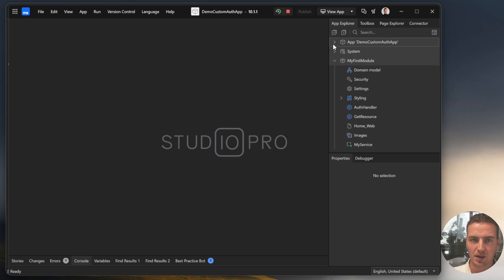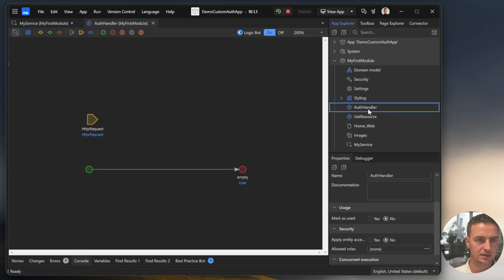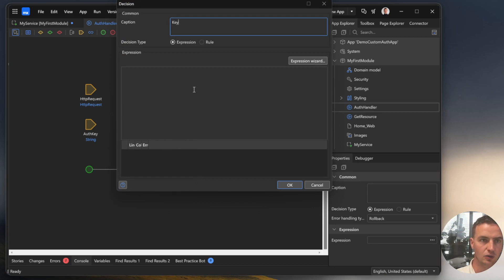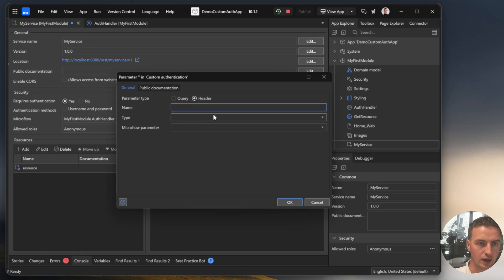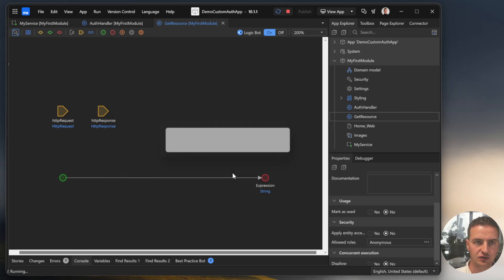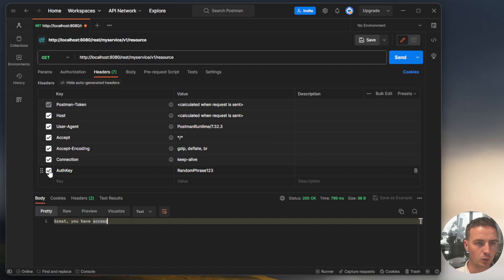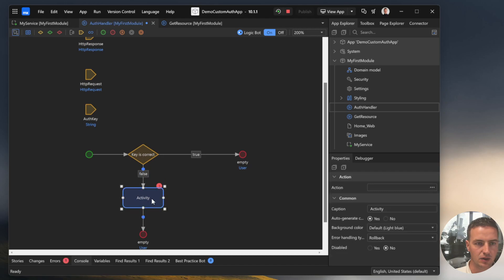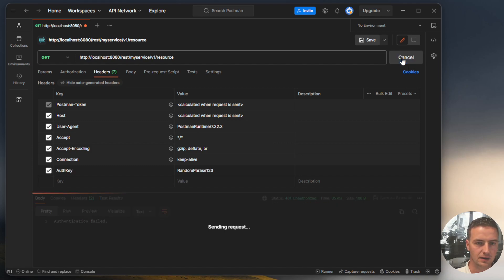Custom Authentication for anonymous REST requests in your Mendix app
Learn how you handle the security and responses appropriately for anonymous requests with a  custom authentication handler.